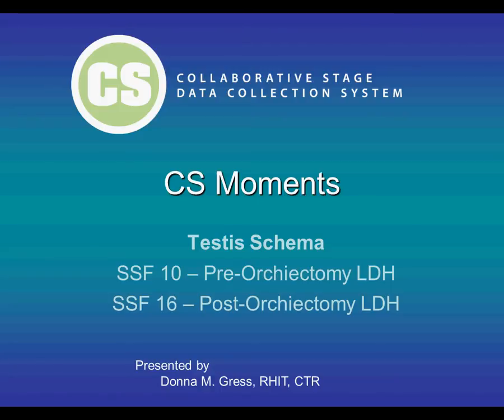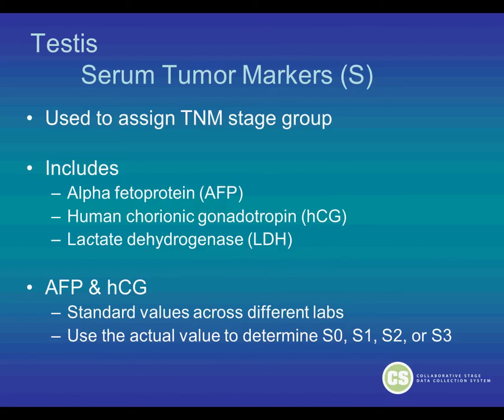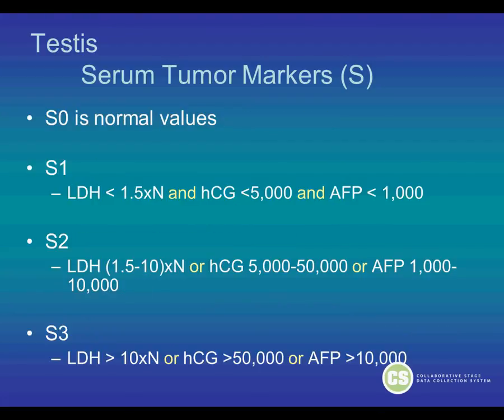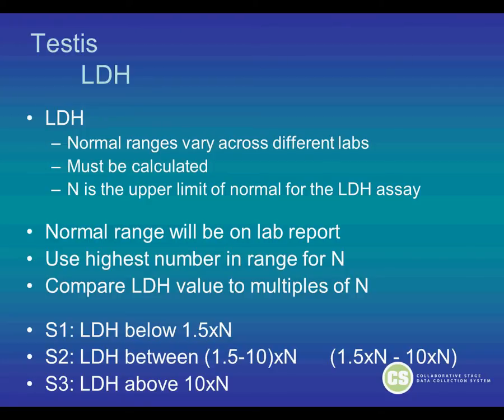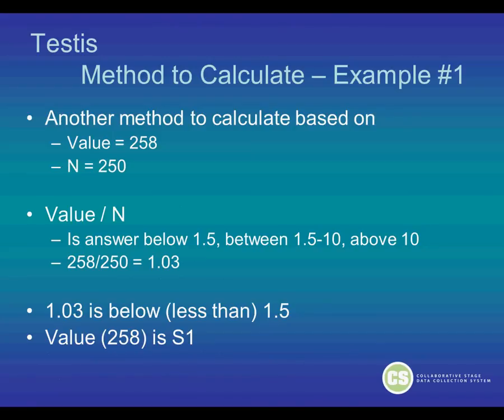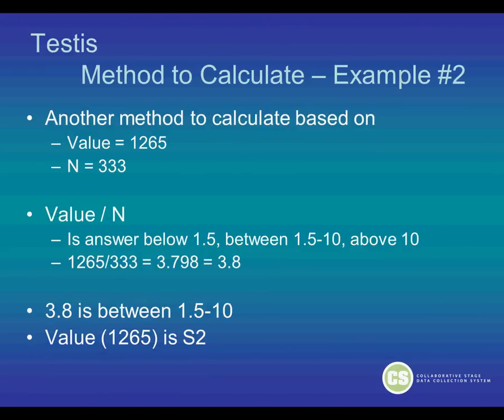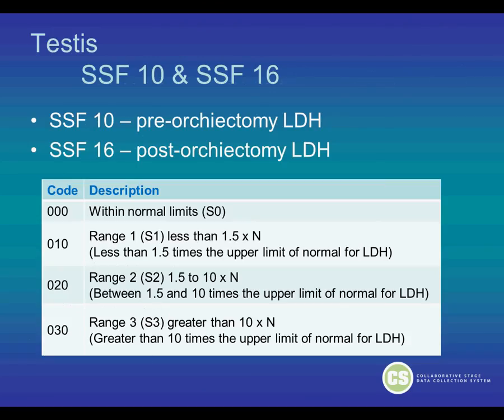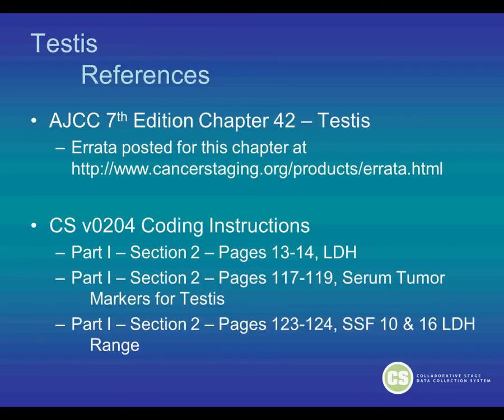Testis: Calculating the LDH Range for SSF 10 and SSF 16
AJCC's Donna Gress explains how to calculate the "N" to determine whether the LDH is S0, S1, S2, or S3.

This presentation was supported by the Cooperative Agreement Number 5U58DP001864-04 from The Centers for Disease Control and Prevention.  Its contents are solely the responsibility of the authors and do not necessarily represent the official views of The Centers for Disease Control and Prevention.